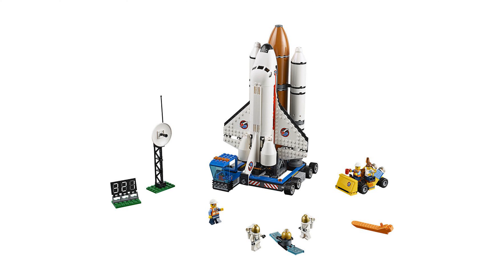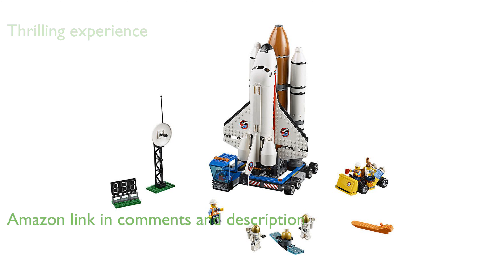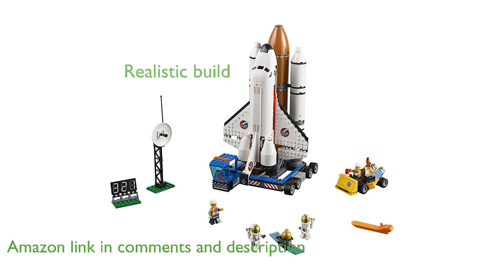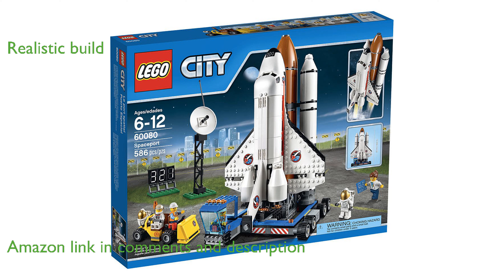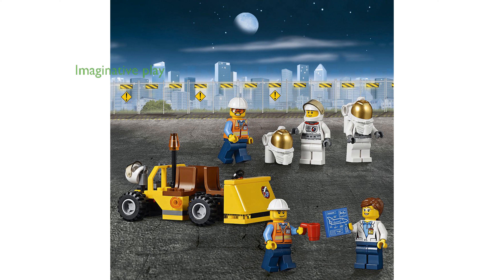REVIEW (2024): LEGO City Space Port 60080. ESSENTIAL details.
The LEGO City Space Port 60080 is an exciting set that allows you to recreate the thrilling experience of a shuttle launch.

This set features a detailed space shuttle complete with a detachable fuel tank and boosters, offering a realistic build and play experience.

With a mobile launchpad and service vehicle, this kit provides a comprehensive setup for launching the shuttle into space.

The inclusion of five minifigures, including astronauts and service personnel, adds to the interactive play possibilities.

Children can engage in imaginative play by loading the satellite into the shuttle’s cargo bay and preparing it for orbit.

The various accessories, such as helmets and tools, enhance the authenticity and fun of the space mission adventure.